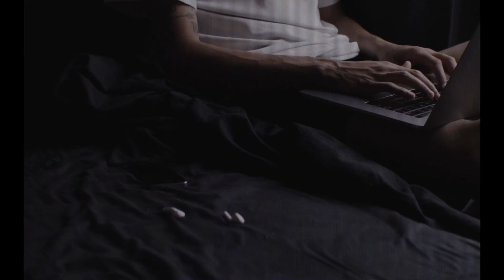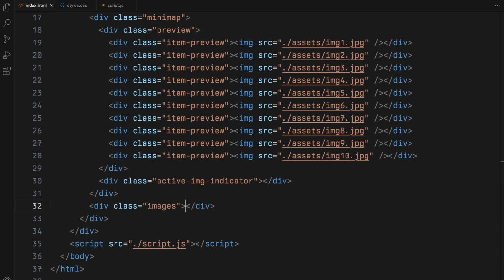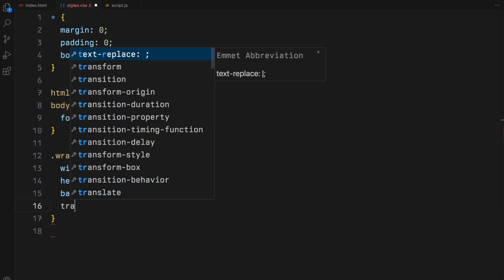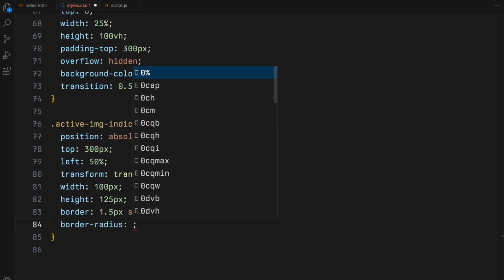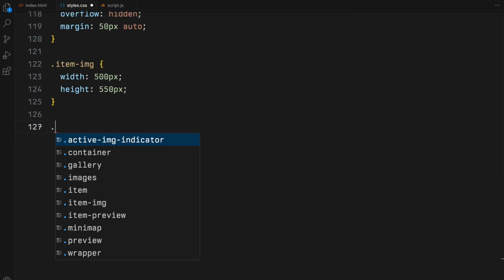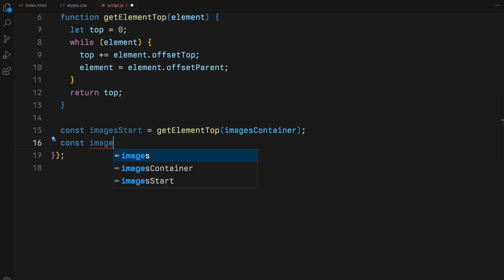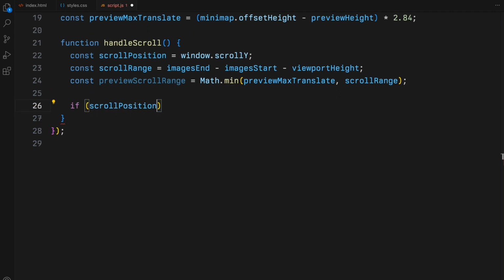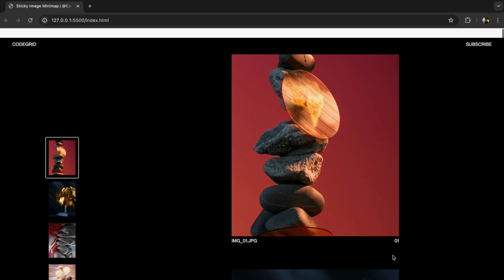I Built JavaScript-Powered Minimap Scroll Animation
Learn how to create a dynamic minimap scroll animation using pure JavaScript in this step-by-step tutorial. Learn to enhance your website's navigation without any plugins, and transform user experience.

Timestamps:
00:00 Demo
00:40 HTML
02:52 CSS
07:08 JavaScript